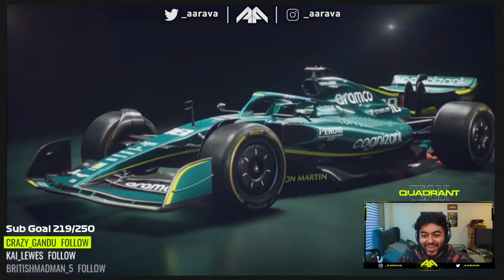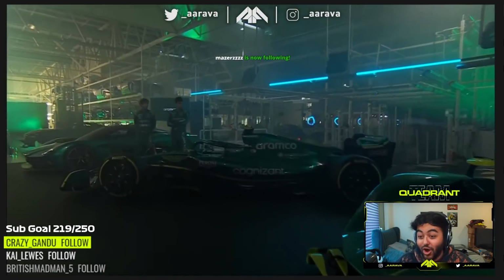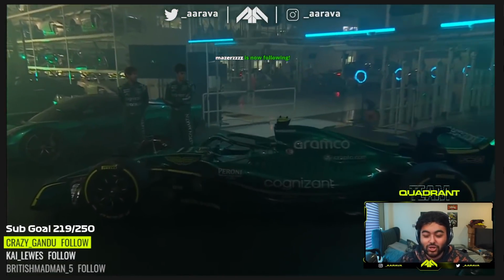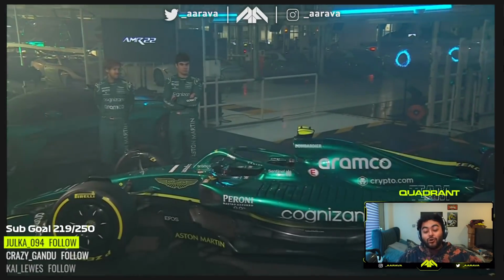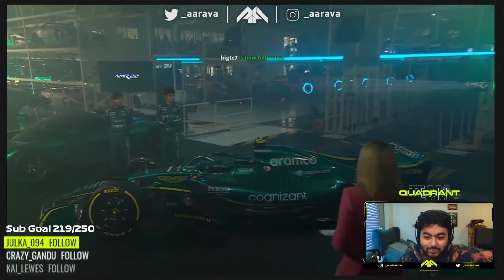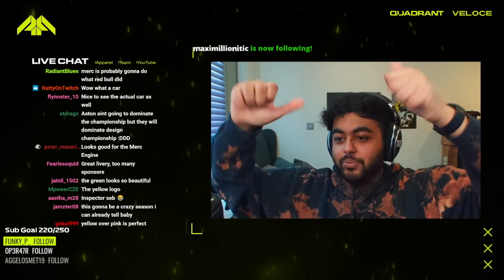Aston Martin 2022 F1 Car Revealed! IT'S BEAUTIFUL | F1 2022 Car Launch LIVE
My LIVE reaction to the F1 2022 Aston Martin AMR22 , the new 2022 car from Aston Martin!